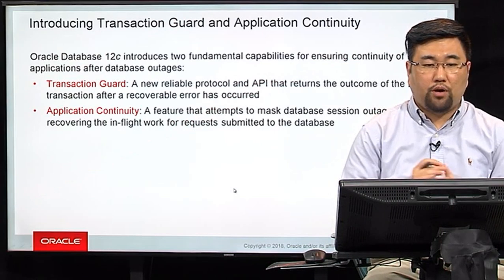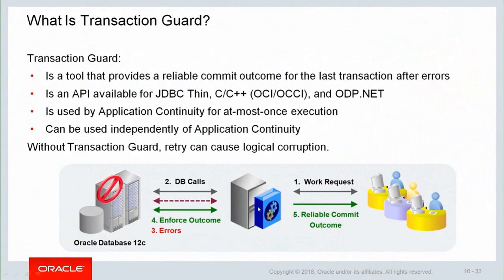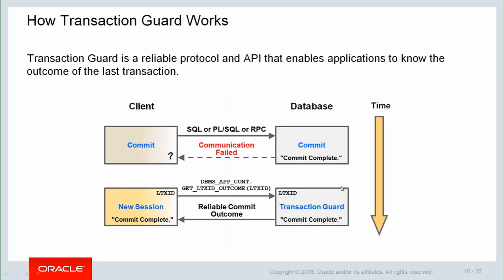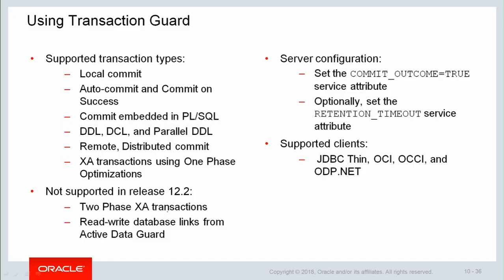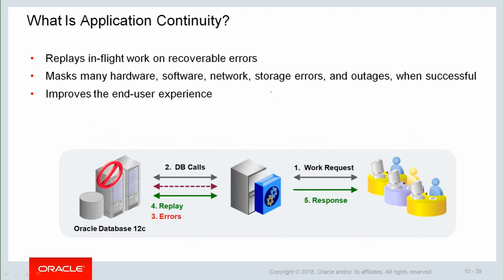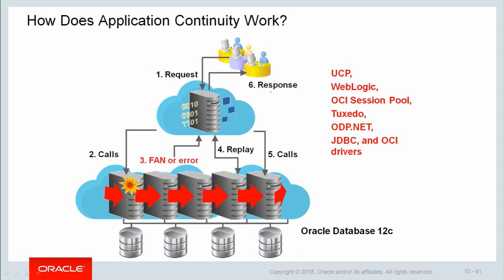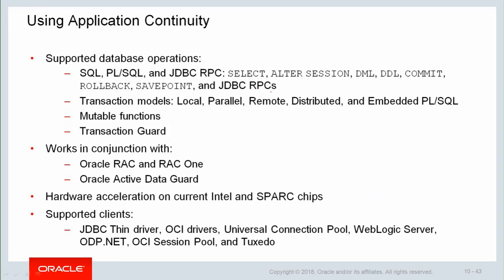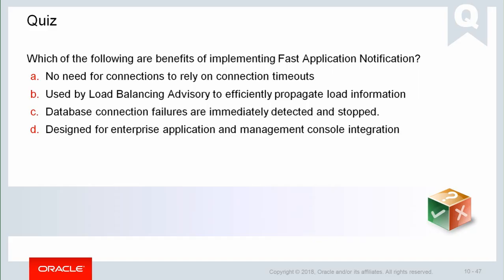Introduction to Transaction Guard and Application Continuity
10.2 Introduction to Transaction Guard and Application Continuity